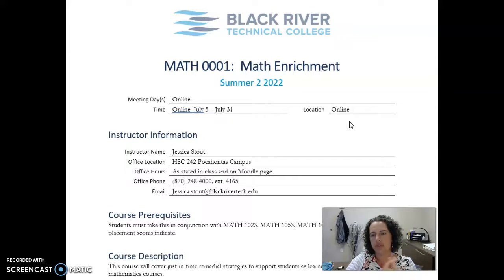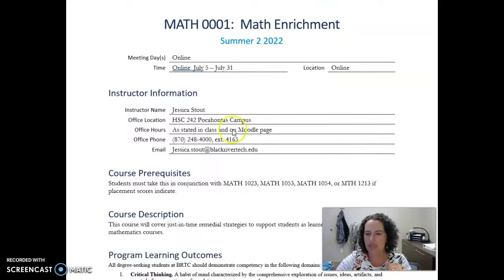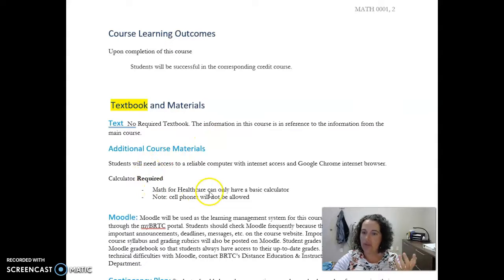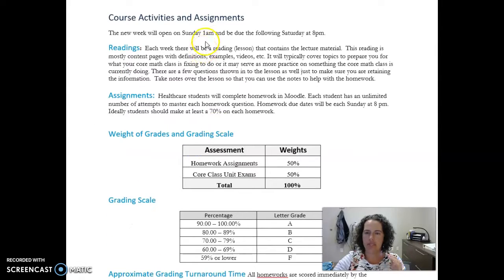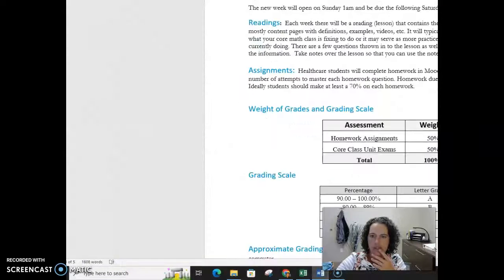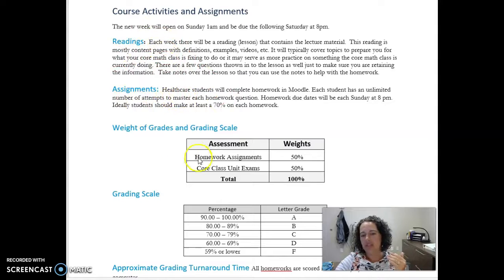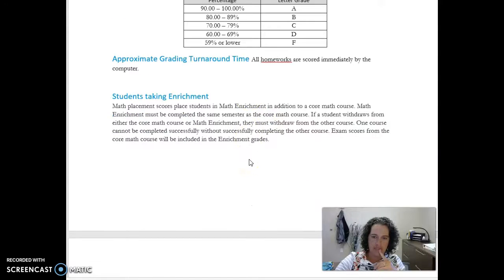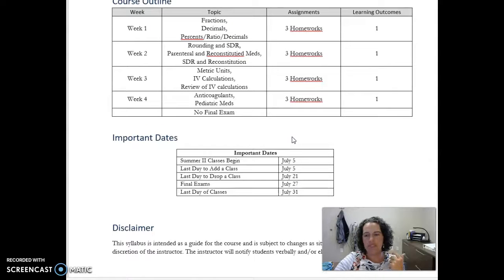ME Syllabus SM22